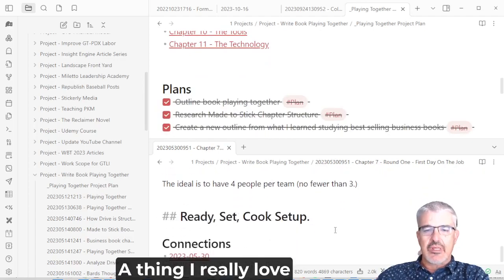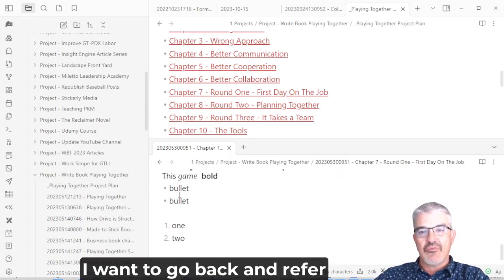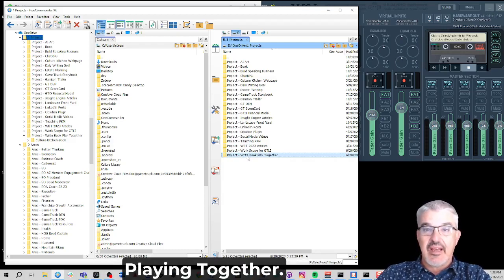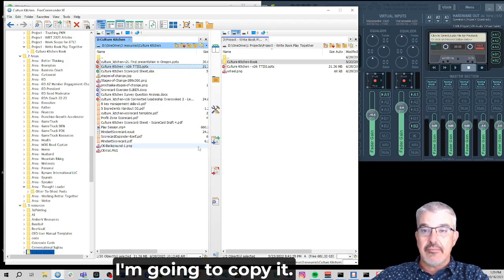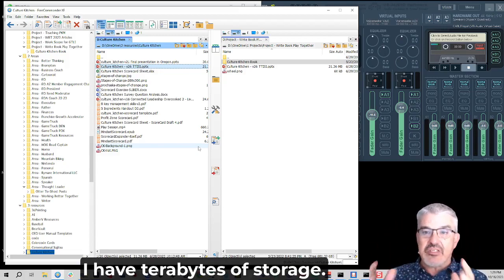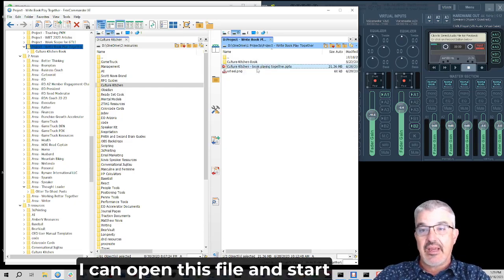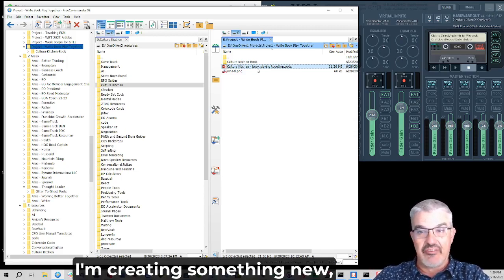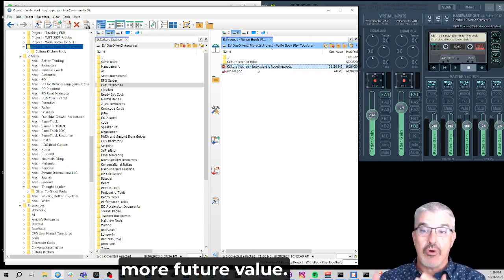Using Obsidian and PKM for book writing V3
Here is another live example of how I use Obsidian for projects like writing a book.